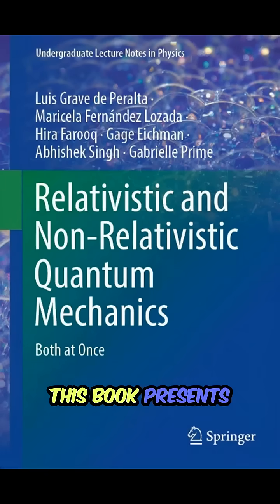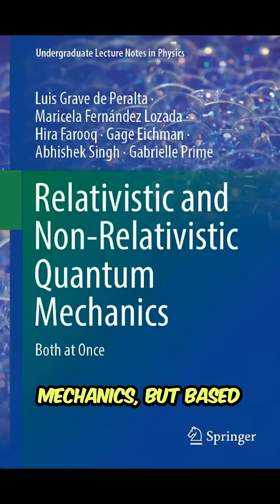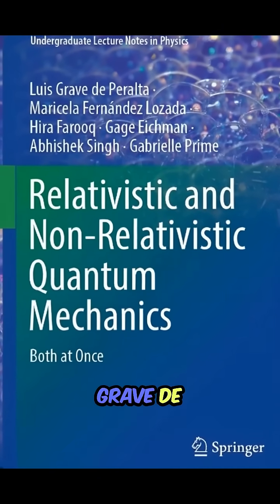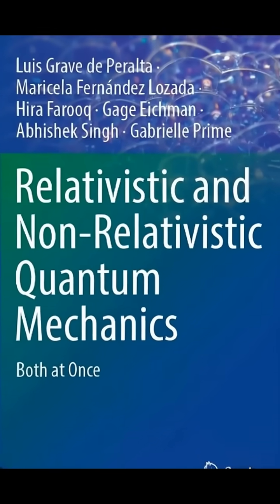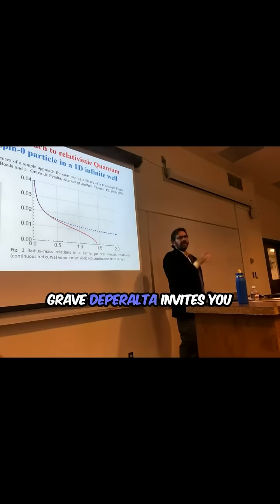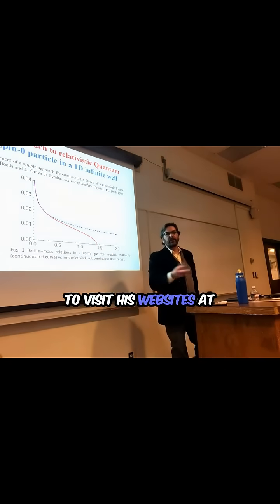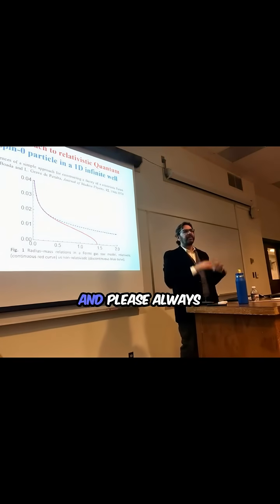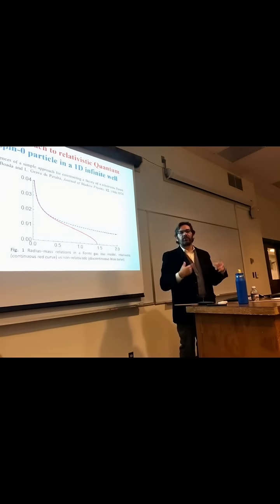Classical vs Quantum VEED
Describes the difference between classical and quantum particles